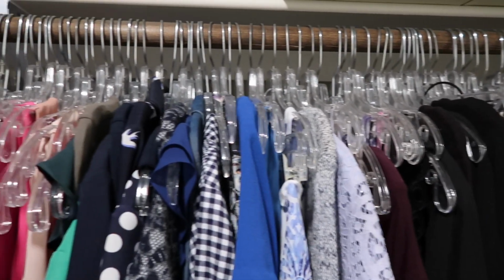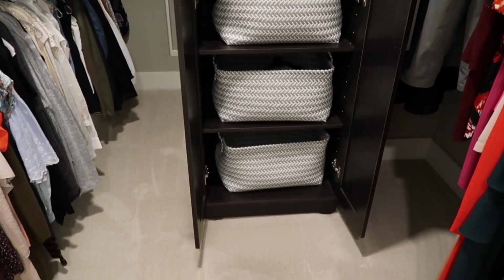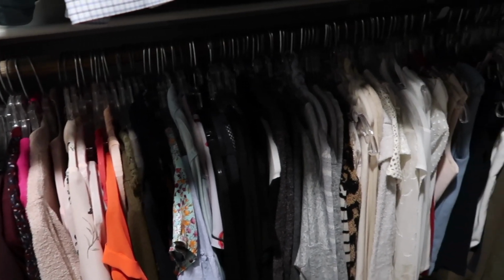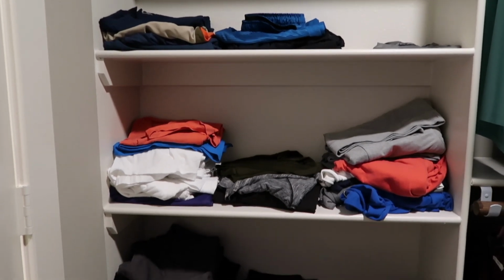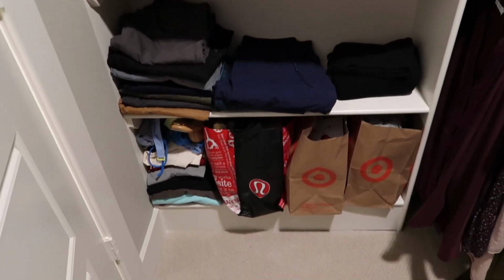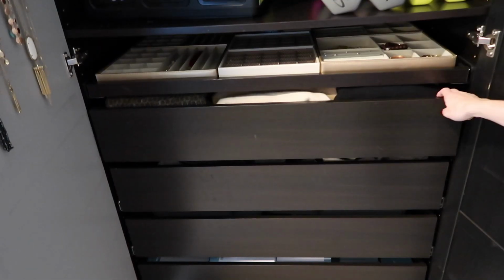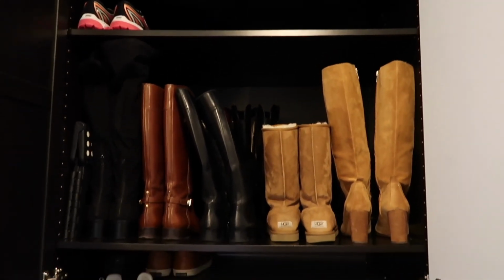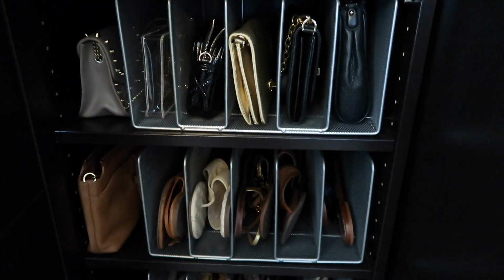HOW I ORGANIZE MY CLOTHES & ACCESSORIES // Tour My Apartment Closet + How I Store My Accessories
In this video I am going to show you how I organize my clothes & accessories and give you a tour of my apartment closet. Come tour my organized closet and see how I store all of my clothes and how I store my accessories in my ikea pax wardrobe. I love to share my organized spaces with you so hopefully you can get some inspiration as to what may help you get your space organized!

Moving in with my husband last summer presented some organizing challenges when it came to the closet! We worked to fit everything in our apartment master bedroom closet, bedroom dresser, and my accessories and our shoes in our ikea pax system in my office. Come see how we made this space work for us!

xoxo Sophie

Laundry Wardrobe Unit
Ikea Pax System